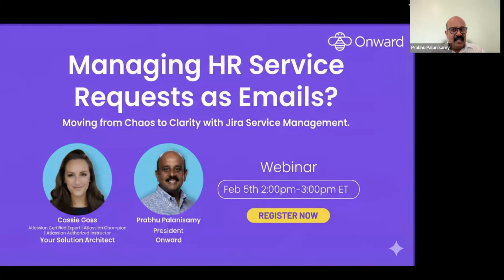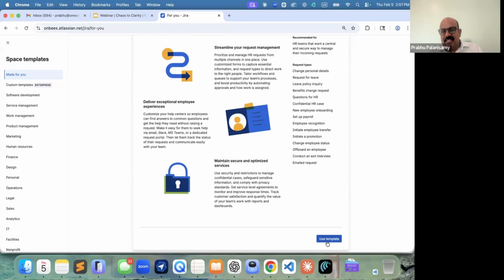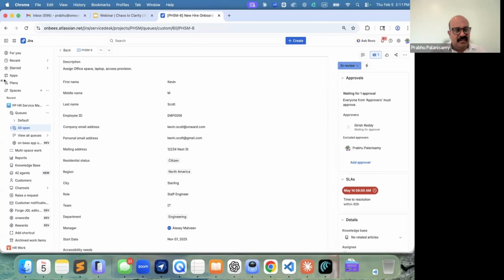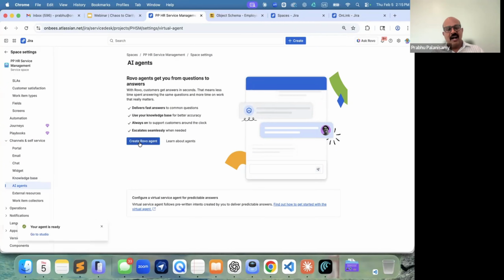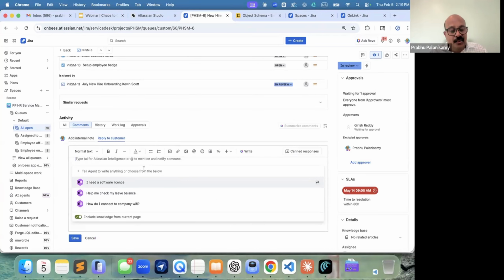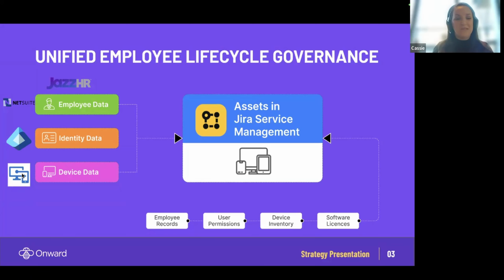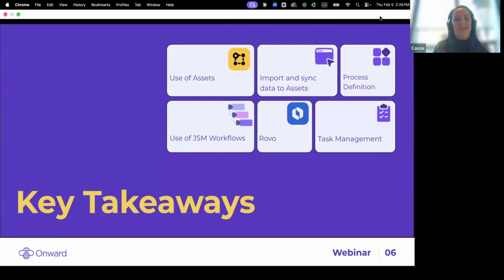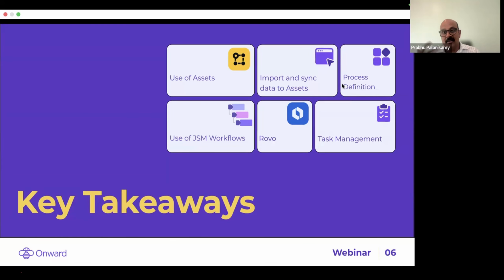[Webinar Recording] Moving from Chaos to Clarity with Jira Service Management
Still managing HR requests through email and Slack messages? There's a better way.
In this webinar, we walk through how to transform your HR service delivery using Jira Service Management — from drowning in inbox chaos to running a streamlined, secure, and automated operation.
What we cover:
00:00 — Introduction
2:03 — Common patterns in HR Service Management
18:36 — Customer Use case with lessons learnt and best practices
27:40 — Key Takeaways

This session is for:
— HR leaders tired of administrative bottlenecks
— IT managers looking to extend JSM beyond the helpdesk
— Operations teams streamlining onboarding and offboarding
About Onward
We help organizations get more out of Workday, Jira, and the tools they already use.